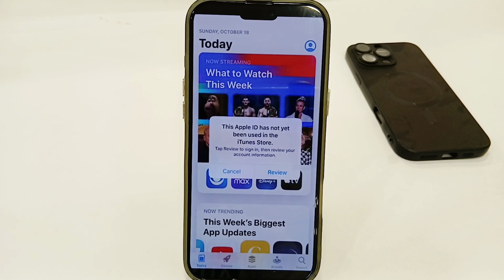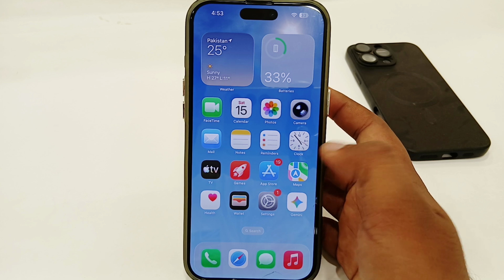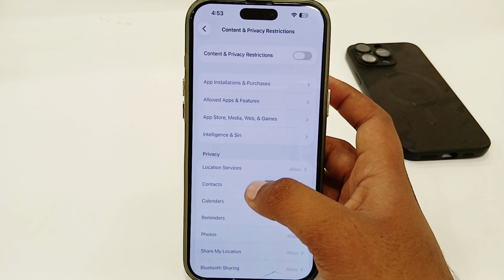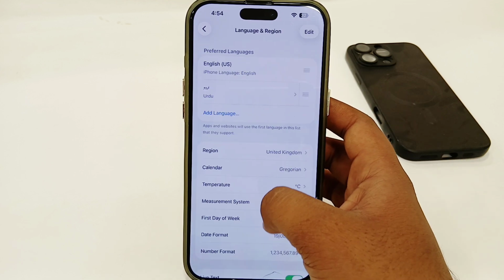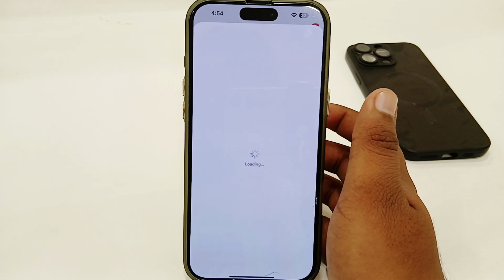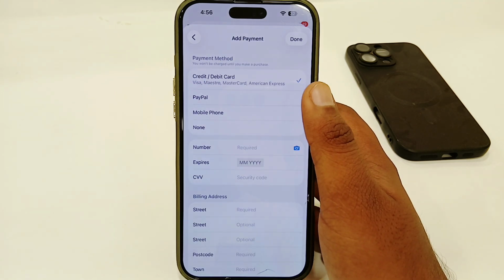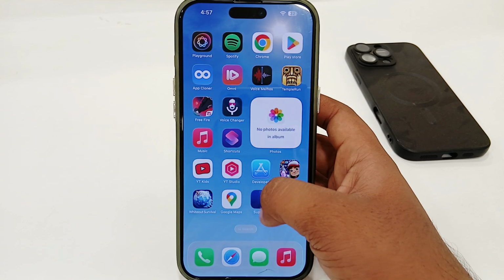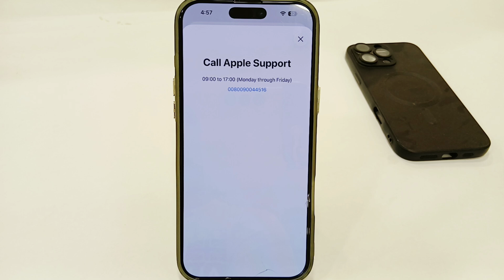How to Fix “This Apple ID Has Not Yet Been Used with the iTunes Store”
Are you getting the error “This Apple ID has not yet been used with the iTunes Store” on your iPhone or iPad? This is a common issue that prevents you from downloading apps, music, or making purchases. In this video, I’ll show you how to fix this Apple ID iTunes Store problem quickly.
What you’ll learn:
• Why Apple ID needs to be set up for iTunes & App Store
• How to add or verify a payment method if required
• How to sign out and sign back into your Apple ID
• How to update iOS to fix compatibility issues
• How to troubleshoot network or Apple server issues
• Tips for successfully connecting your Apple ID to iTunes Store
These steps work for all iPhone and iPad models running iOS 12 and above.

I can also create thumbnail text, SEO keywords, or a full step-by-step video script for this Apple ID iTunes Store issue. Do you want me to do that?